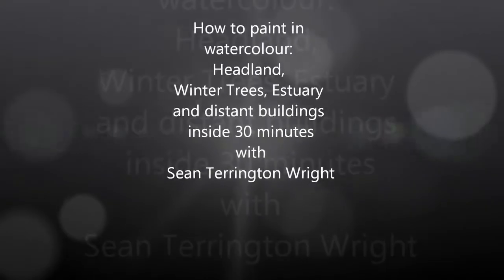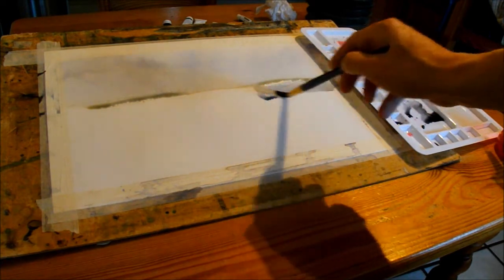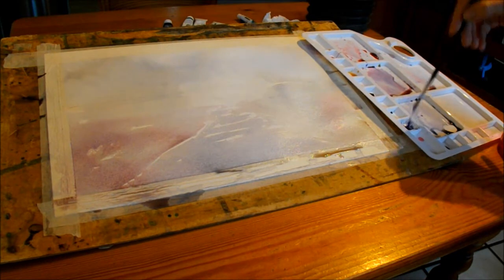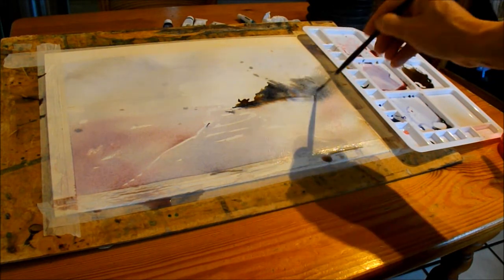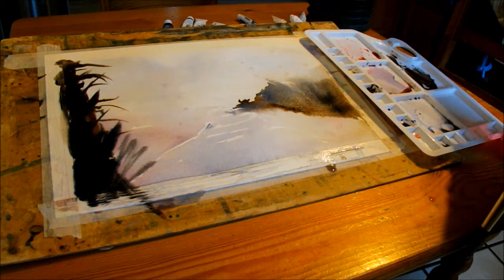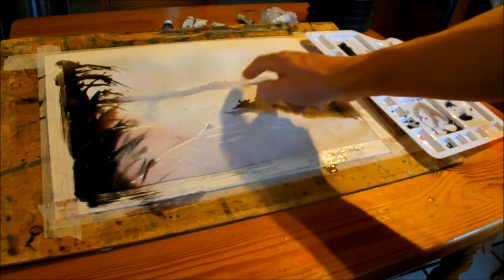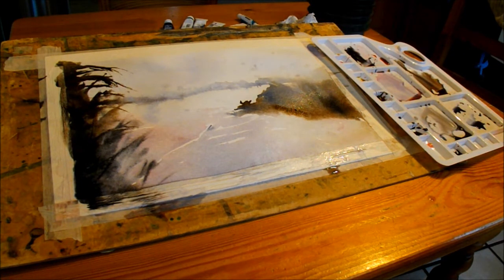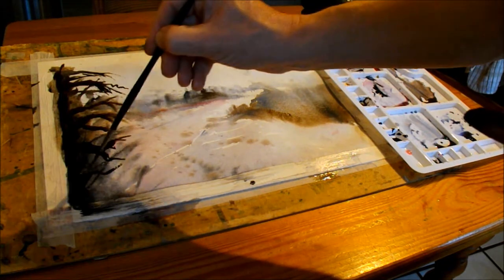Impressionist Watercolor Lesson #6: How To Paint a Headland, Winter Trees, Estuary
Impressionist watercolour artist, Sean Terrington Wright guides you step by step on how to paint a loose and atmospheric watercolour from your imagination. A complete lesson on how to paint headland, trees, estuary, and distant buildings in under 30 minutes from start to finish.